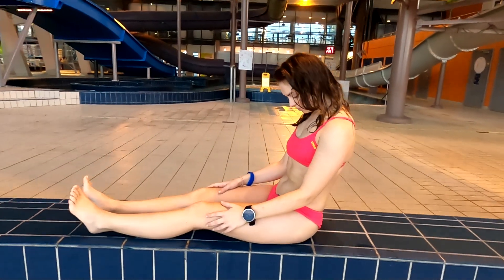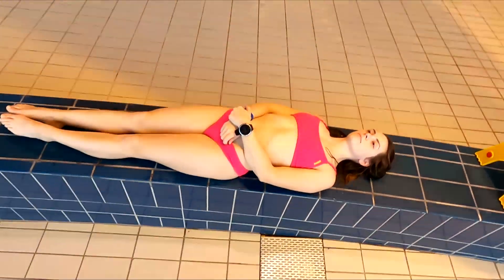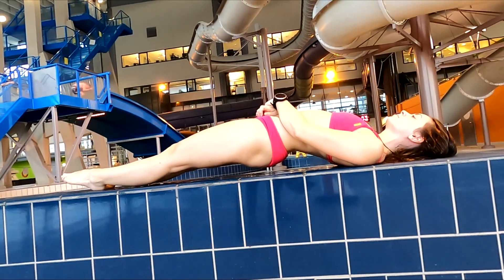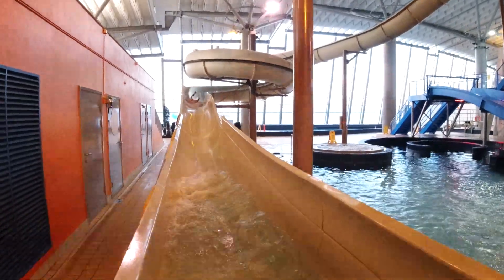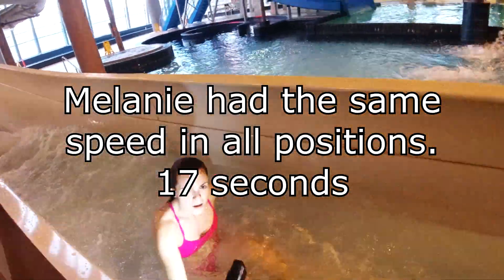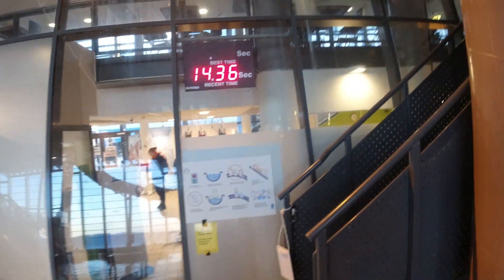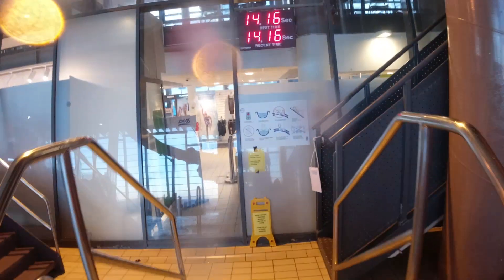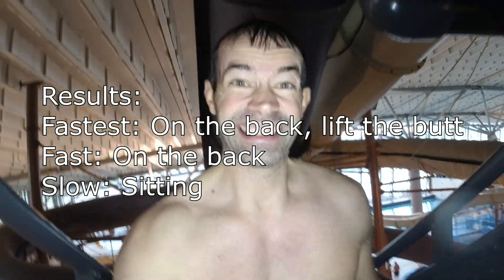What is the FASTEST way to ride a water slide!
This is the fastest position when riding a water slide